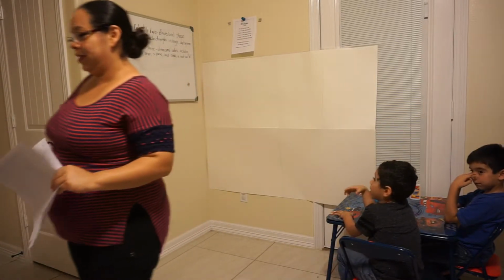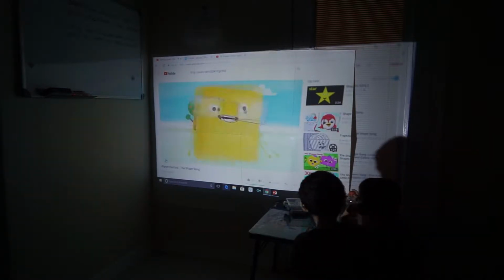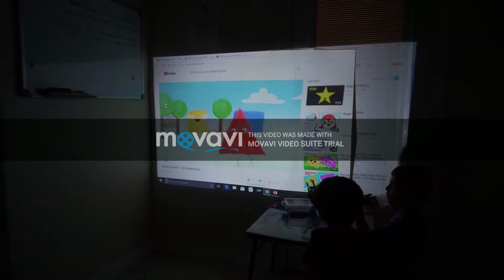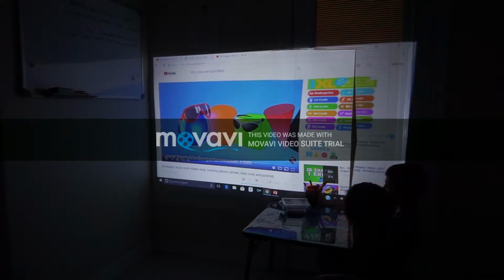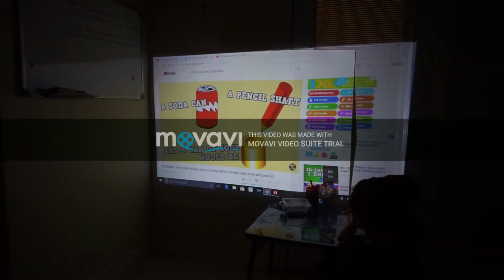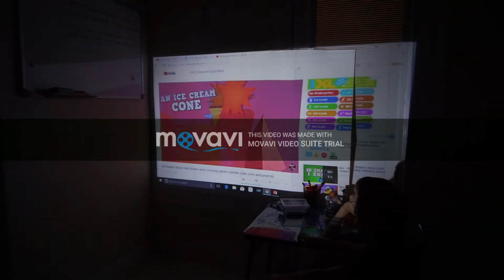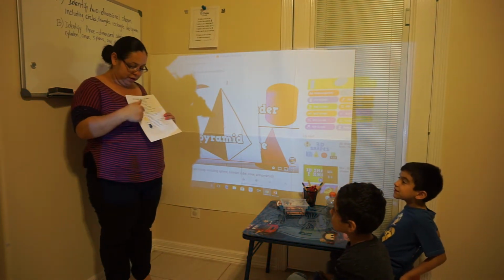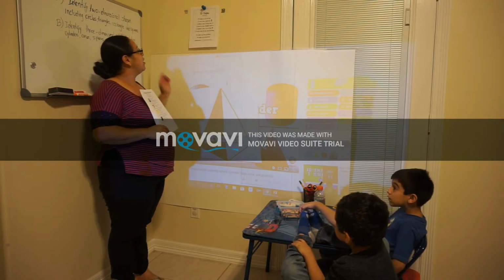Video Presentation Lesson Plan 2